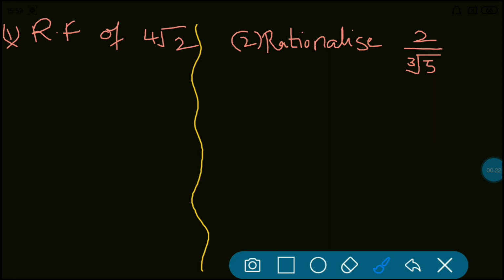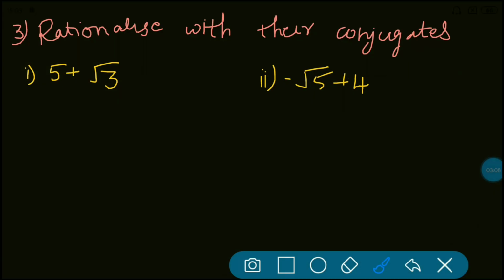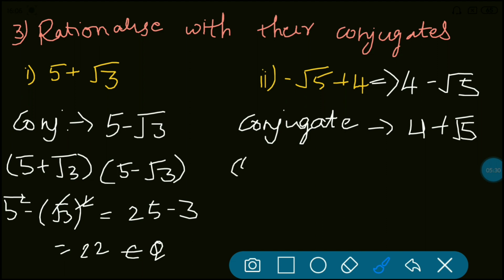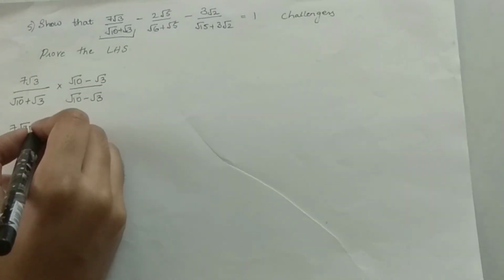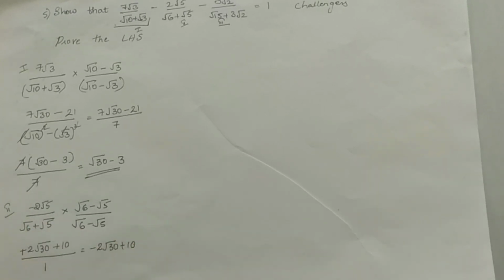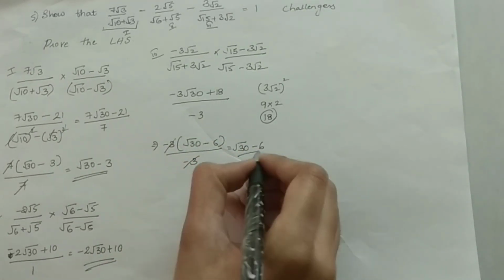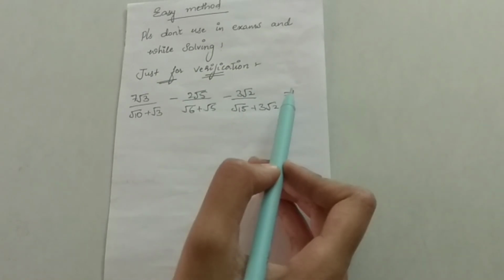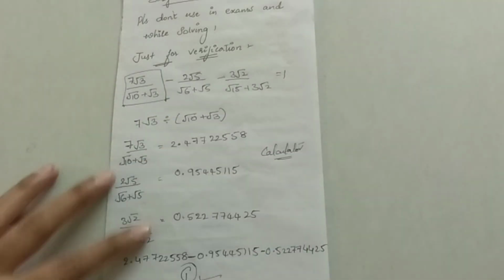Challengers | Aim 4 | Surds | Class 8 | Maths Techno | Vishwablooms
Hi Everyone!!

Keep Sharing our videos to your near and dear..

And Blast that Bell button 🔔

Thanks for your support and keep supporting!!